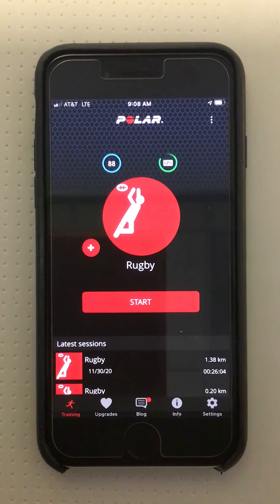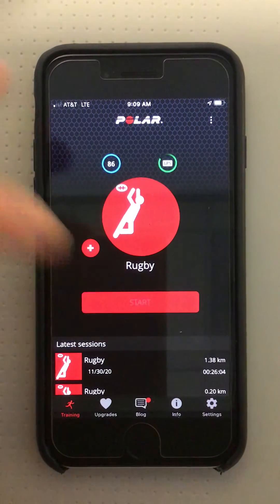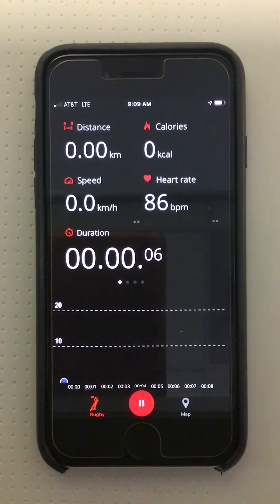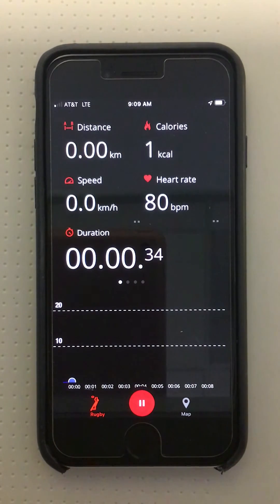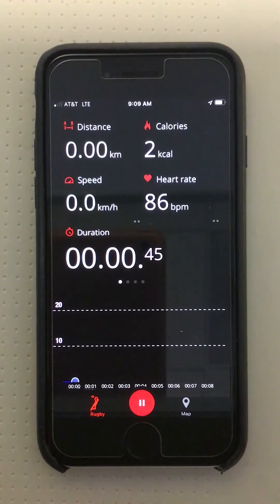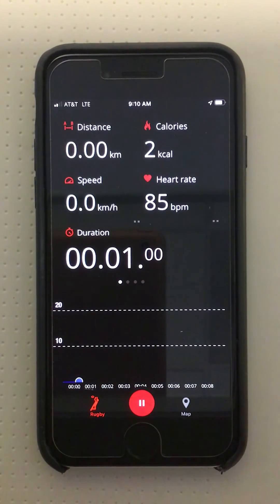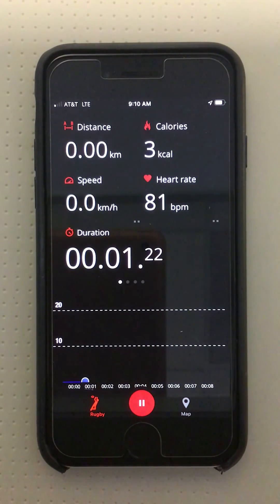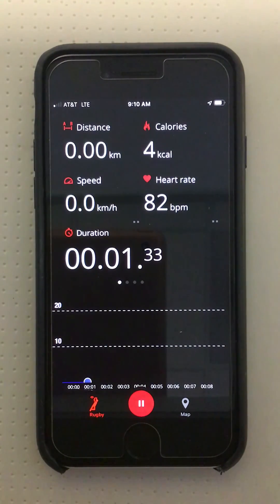Locomotor Function CPG (chronic): Features of Heart Rate Data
The information in this video was created for the ANPT’s Locomotor Training CPG Task Force to assist with implementation of high intensity gait training. Specifically, this video was created for clinicians to share with the patient. It is meant for the benefits of physical therapists. It is not meant for personal medical diagnosis and or treatment. Individuals should always consult an appropriate medical practitioner with questions.